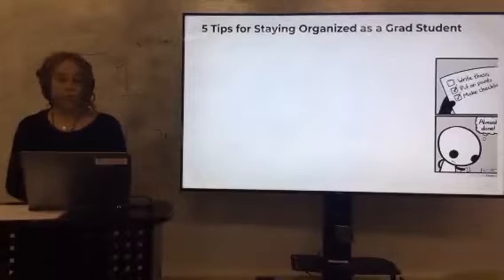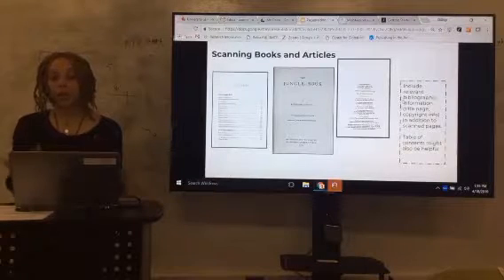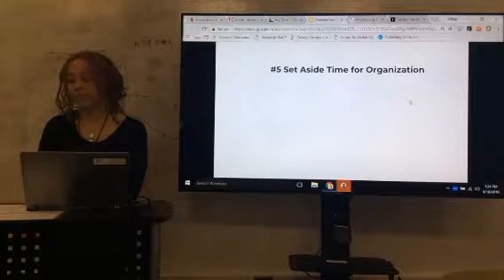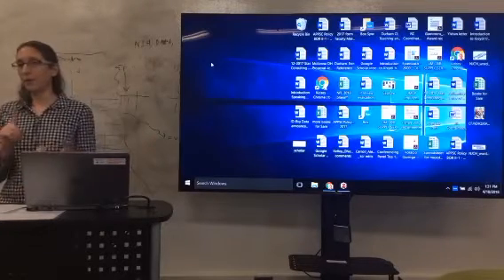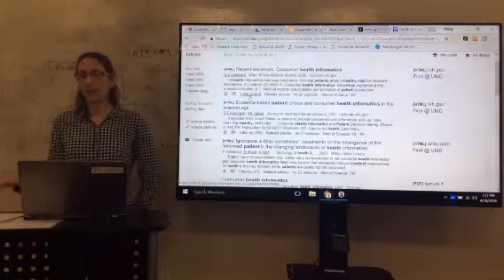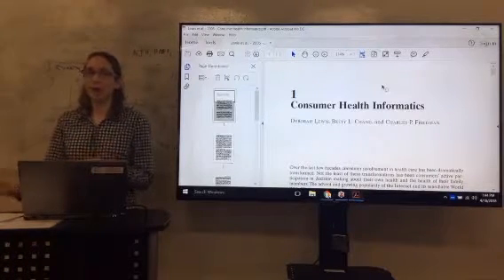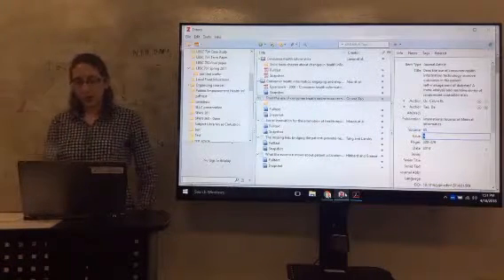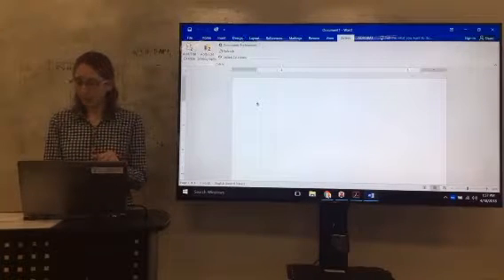Organizing Your Research and Using Citation Managers